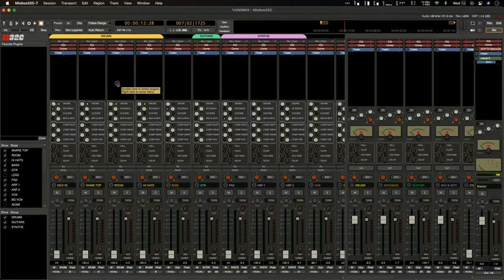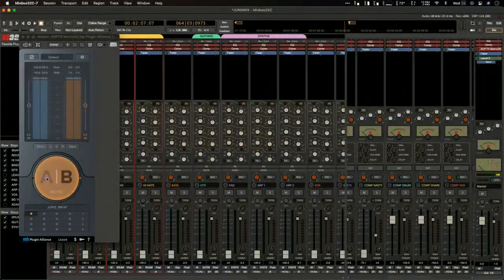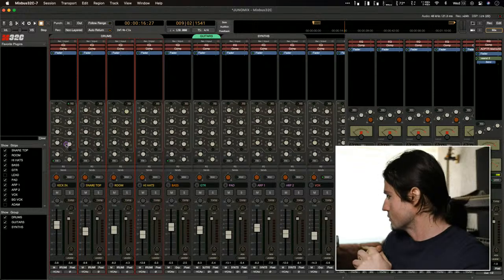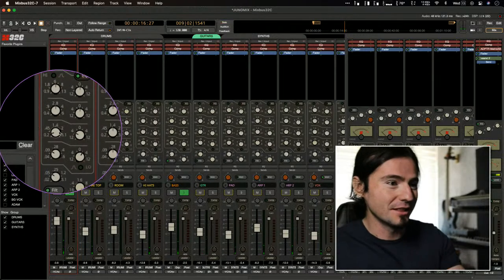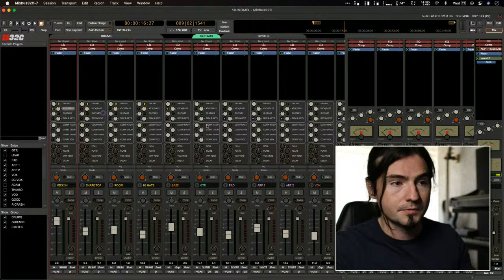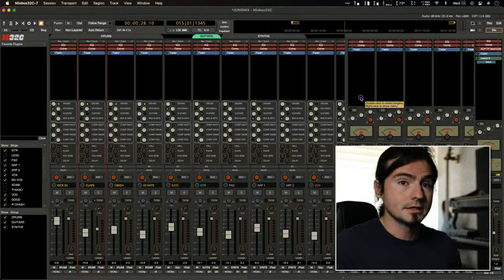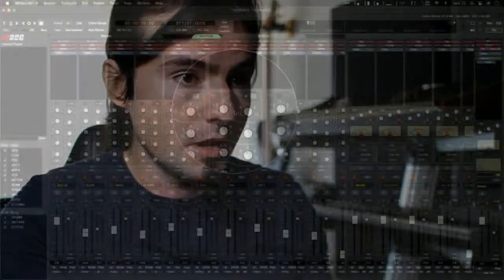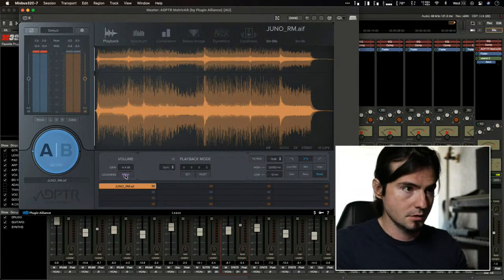Mixing an Electronic Music Track in Harrison Mixbus | How to Mix music for beginners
Let's mix a song together in Harrison Mixbus. Learn music production for beginners as you join me in Mixing a Electronic Music Track in Harrison Mixbus.